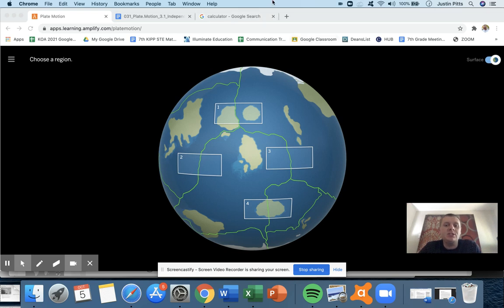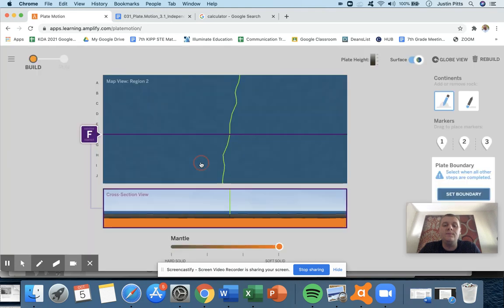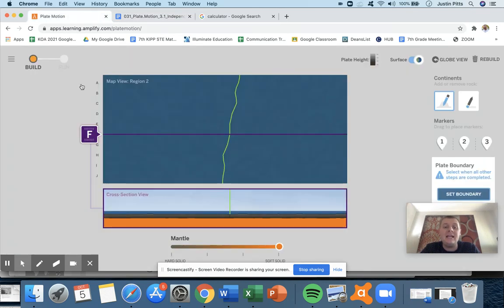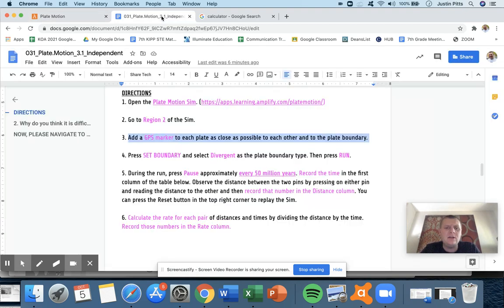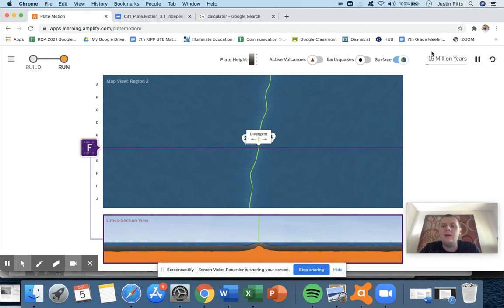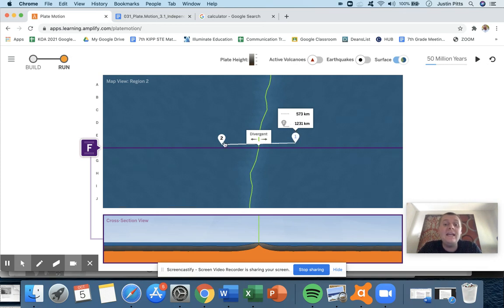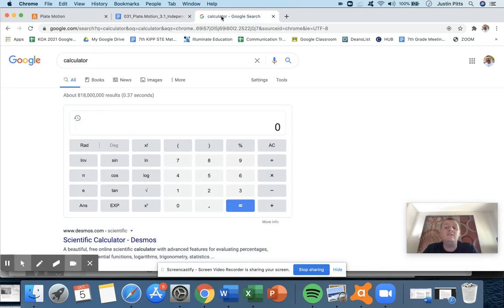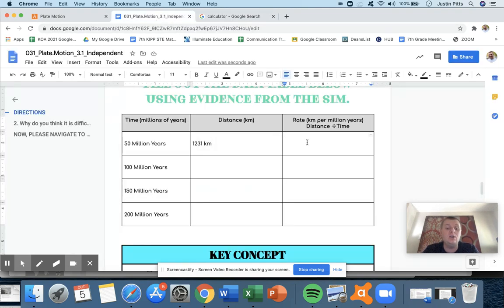Untitled: Oct 5, 2020 1:33 PM